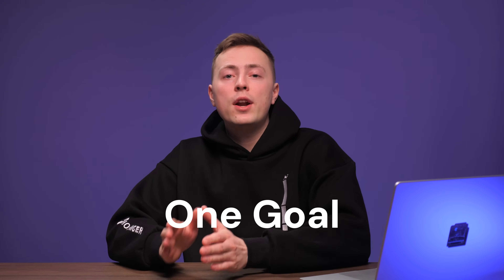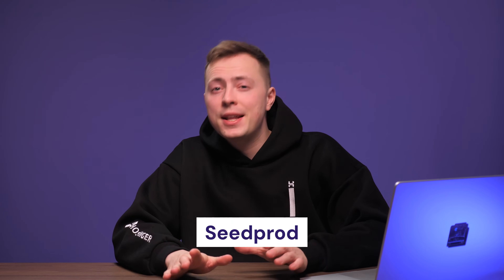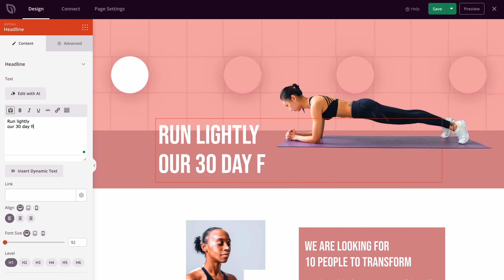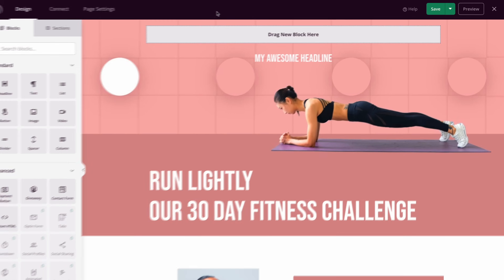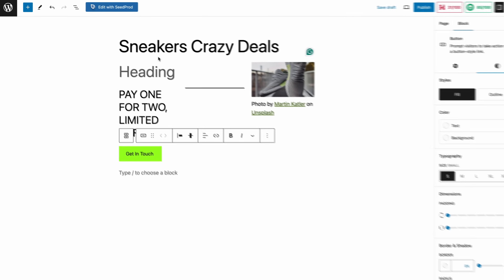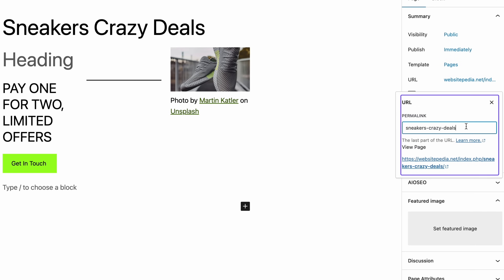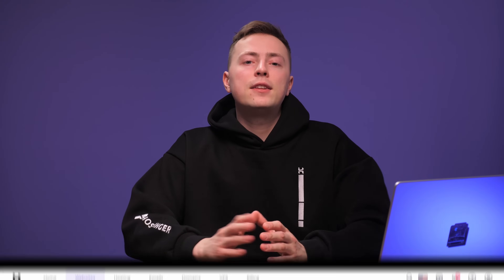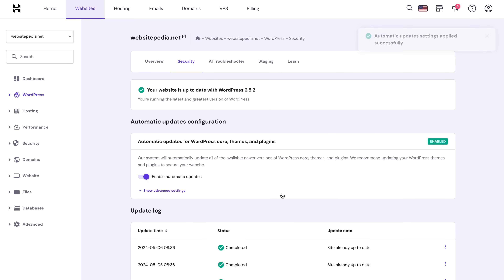How to Build an EFFECTIVE Landing Page with WordPress (2025)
Learn how to create a landing page using WordPress! Power your site with Hostinger’s Managed WordPress Hosting

A landing page can help direct your visitors – it can be buying something, signing up for an event, or following your social media. Tracking how effective your marketing campaign is is also easier with a landing page dedicated to it. Fortunately, creating a high-converting landing page can be simple with a website creation platform like WordPress. Watch this video to learn how to create a landing page easily using two different methods!

📌 Handy Links

⭐ Follow Us ⭐

🕒 Timestamps

00:00 - Introduction

How to Create a Landing Page With WordPress
01:29 - What Makes a Good Landing Page
02:28 - Create a Landing Page With a Plugin
04:40 - Create a Landing Page With the WordPress Block Editor
06:20 - Promote the Landing Page

Creating separate landing pages for different campaigns allows you to track the success of your marketing efforts easily.

Watch this video to learn how to create a landing page using WordPress – with a plugin and with the WordPress block editor.